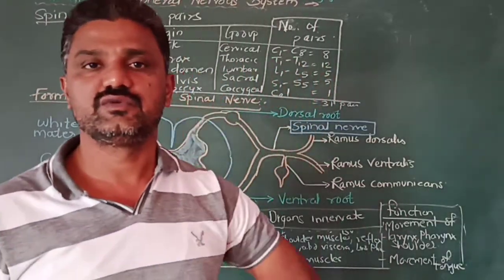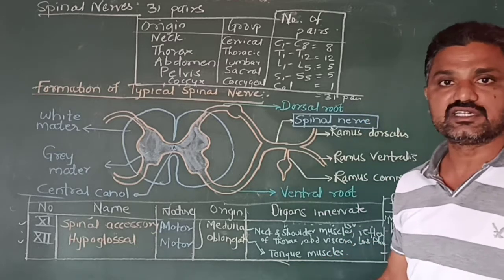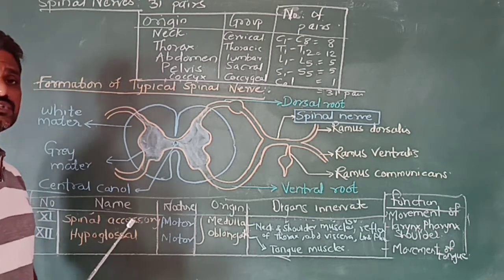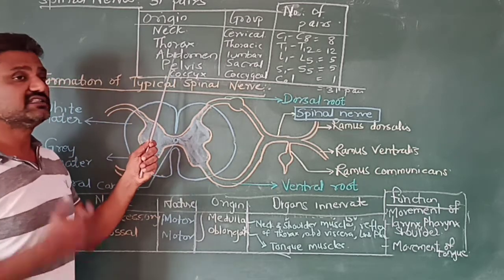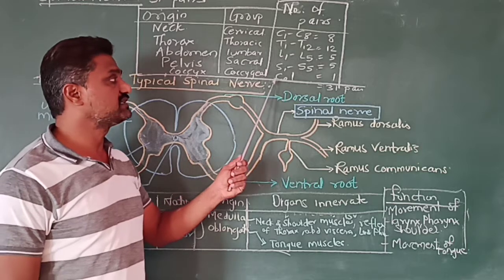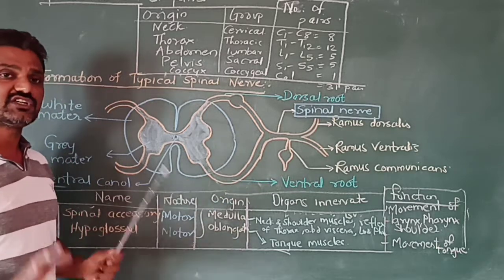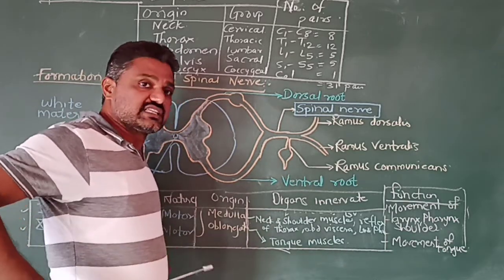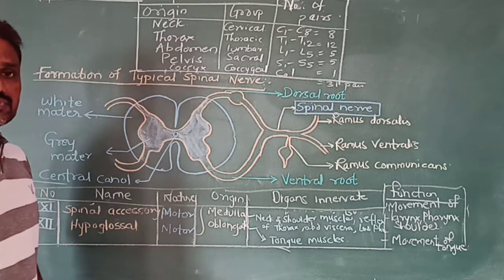control and Coordination peripheral nervous system(1)